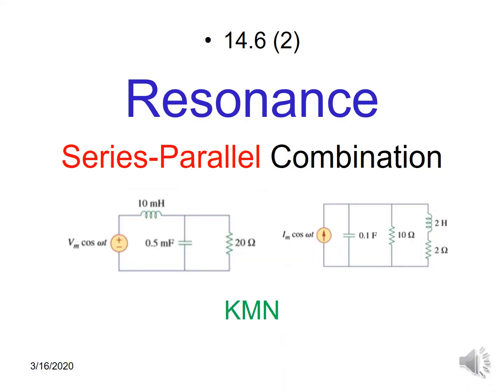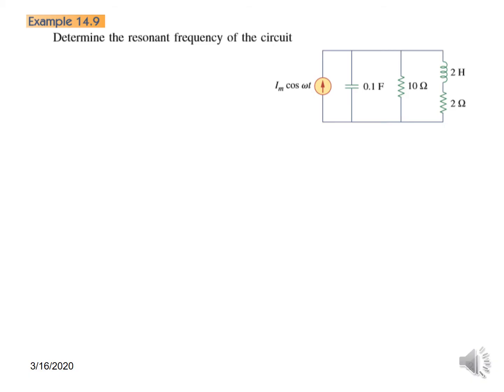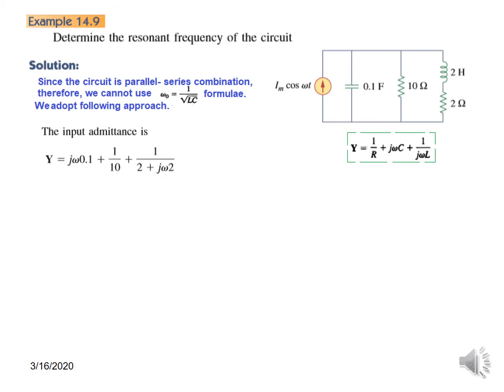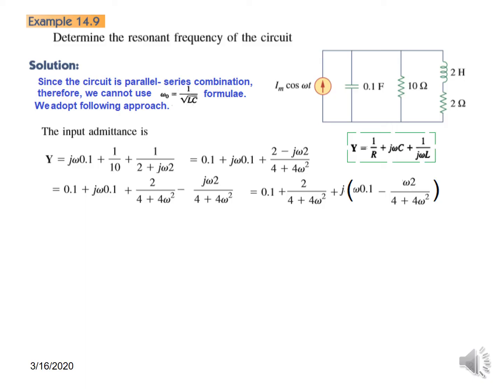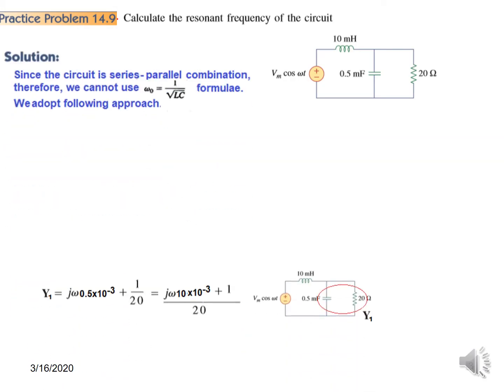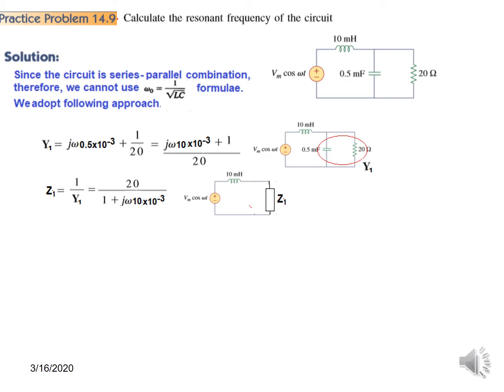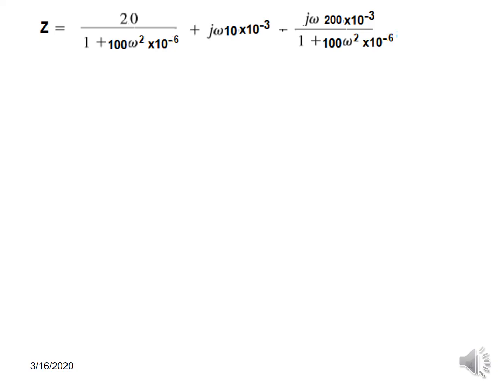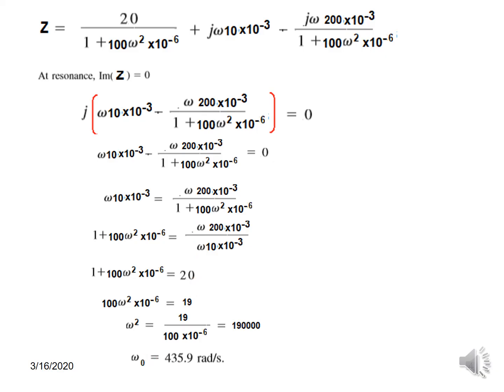(E)ENA Ex & Pr 14.9 || How to Calculate Resonance Frequency || Series- Parallel Combination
(English) Example 14.9 || Practice Problem 14.9  (Alexander/Sadiku) 5th Edition
The video explains Resonance (Series-Parallel Combination) in a simplified manner.

Example 14.9: Determine the resonant frequency of the circuit in Fig. 14.28

Practice Problem 14.9: Calculate the resonant frequency of the circuit in Fig. 14.29.